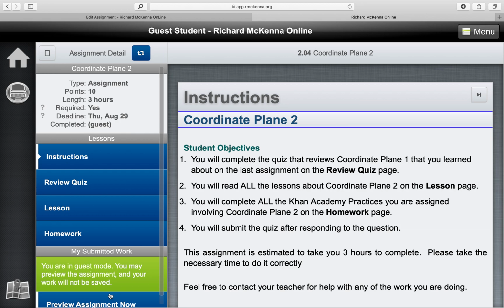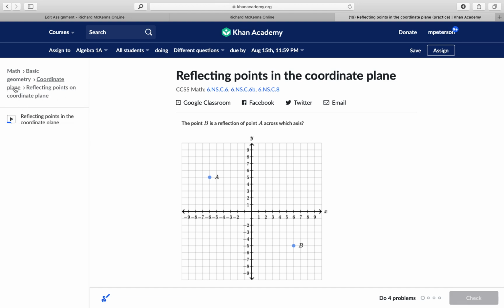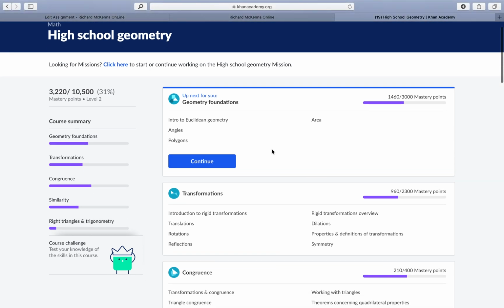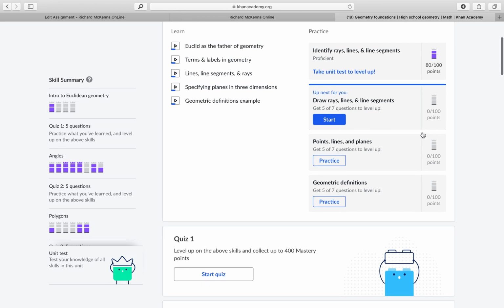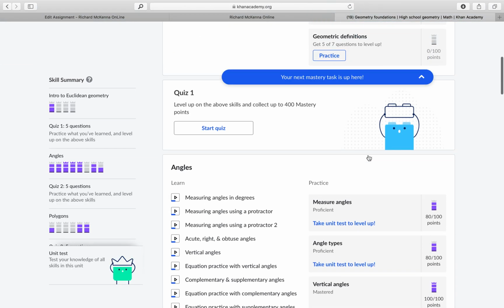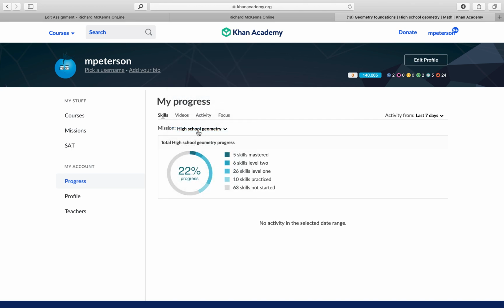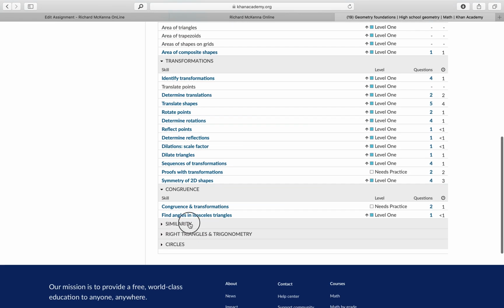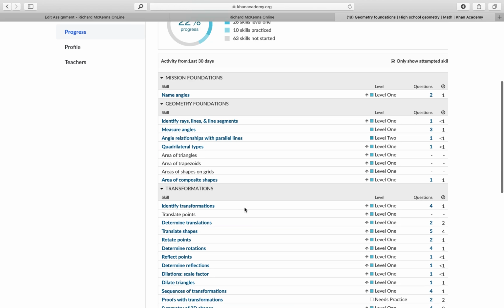Checking Progress Geometry